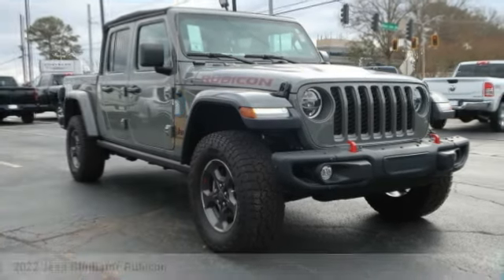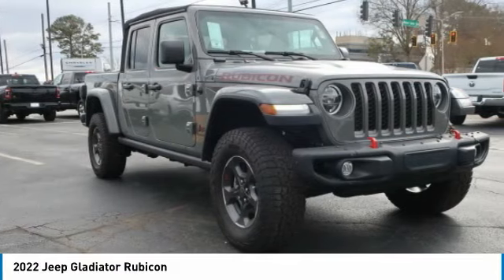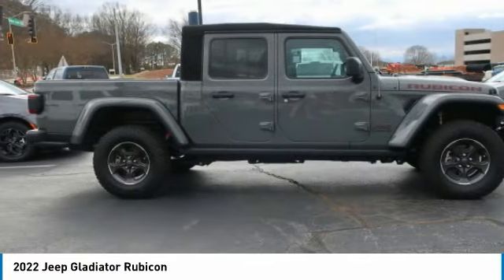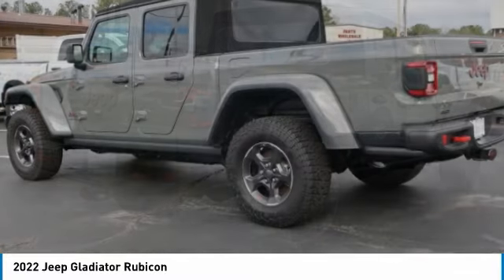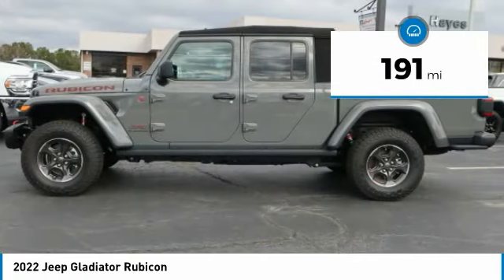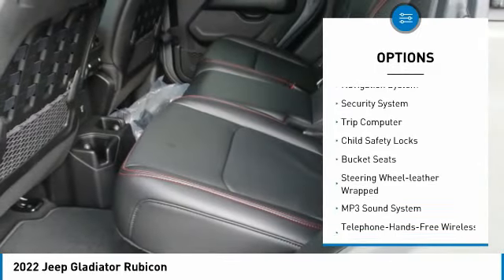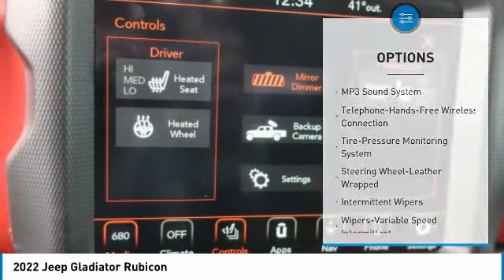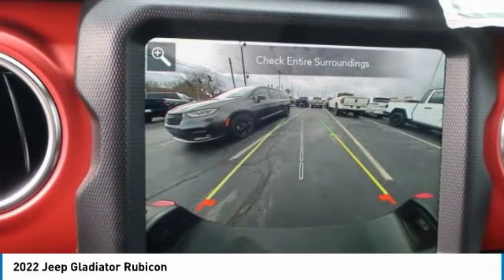2022 Jeep Gladiator Lawrenceville GA L238053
2022 Jeep Gladiator Rubicon

Must print ad and present ad at time of sale to receive quoted price.brbrFactory MSRP: $68,795 $7,995 off MSRP! 2022 Jeep Gladiator Rubicon 4WD 8-Speed Automatic 3.0L V6 Turbodiesel Sting-Gray Clearcoat